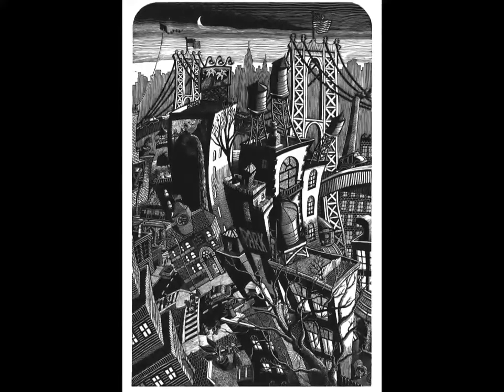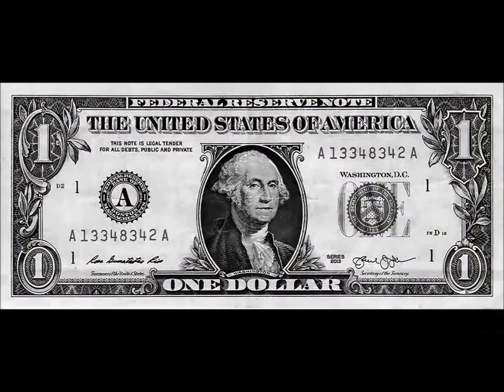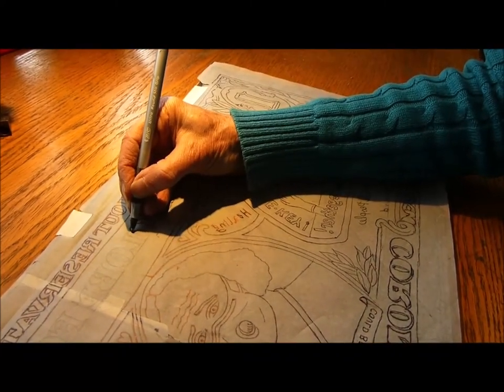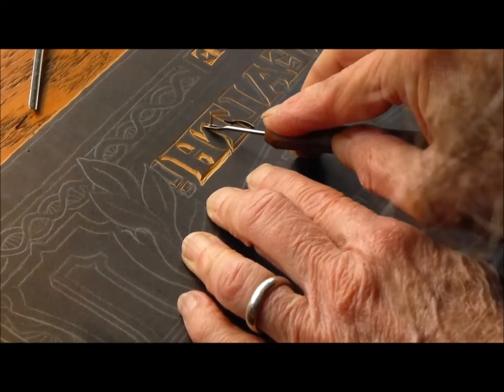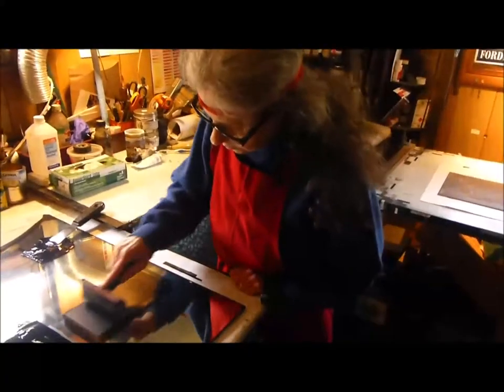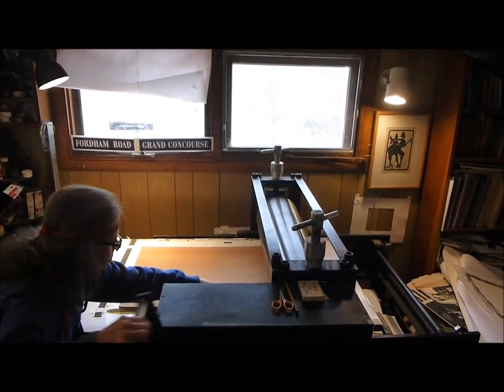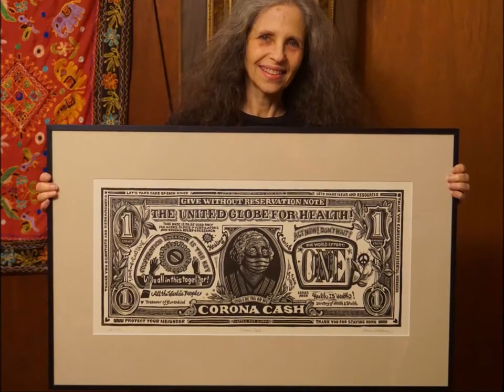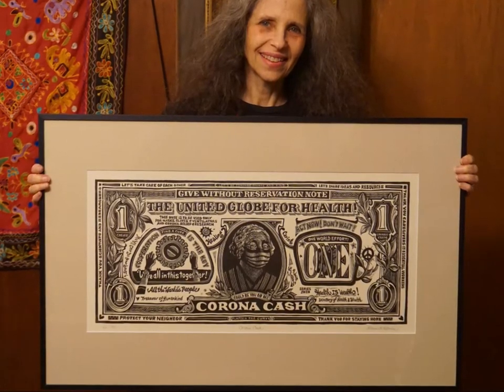Karen Whitman's "Corona Cash" ~ A Blockprint for the Pandemic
Woodstock, NY printmaker Karen Whitman demonstrates how she made her Coronavirus Pandemic themed linocut from start to finish, including sketches, image transfer, cutting and printing. Based on the US one-dollar bill, the artwork calls for unity and generosity in our quest to eradicate this novel and all pervasive illness.